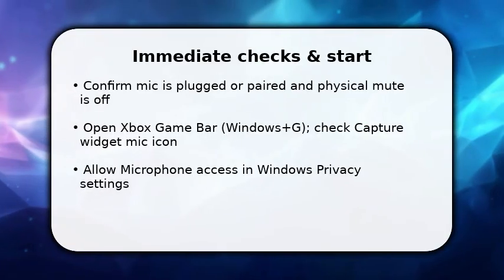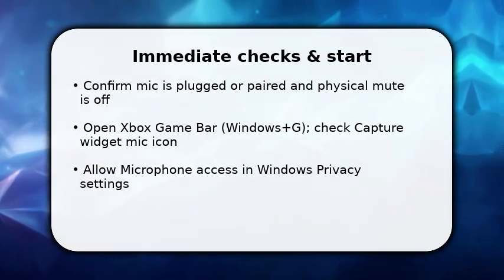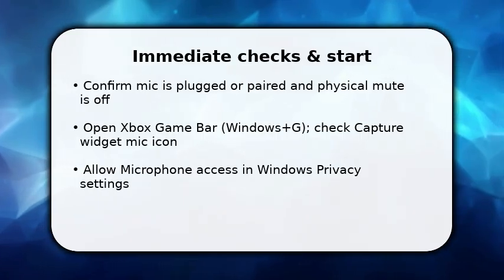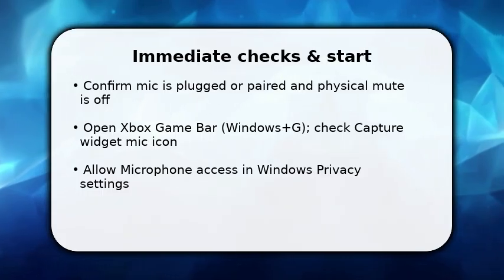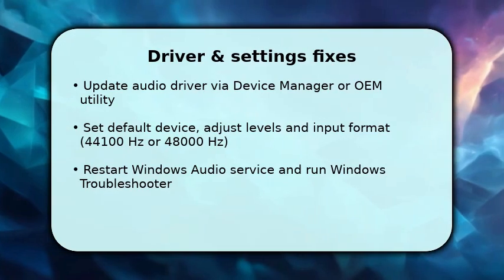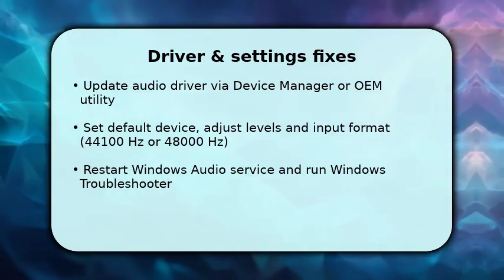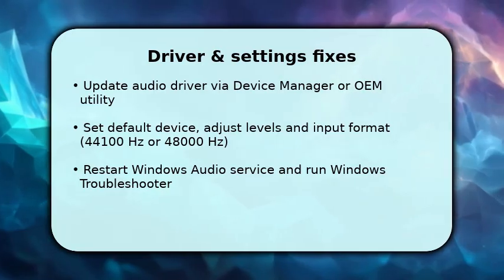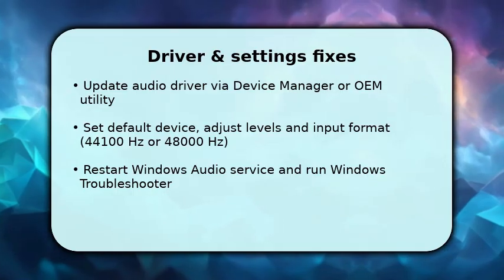How to Fix Xbox Game Bar Mic Not Working - Full Guide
Discover solutions for the Xbox Game Bar mic issues in this comprehensive guide. Learn troubleshooting steps to fix your microphone not working, including settings adjustments and hardware checks.